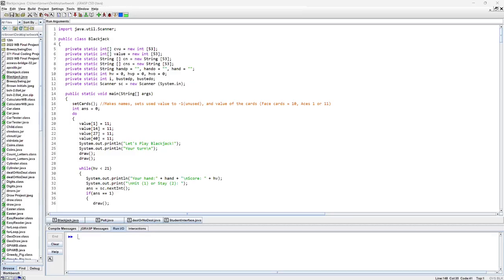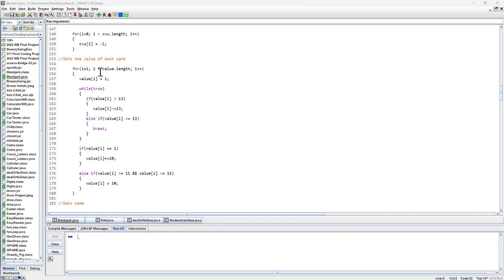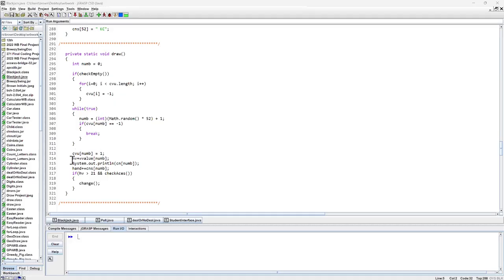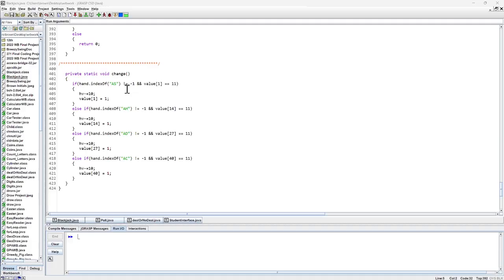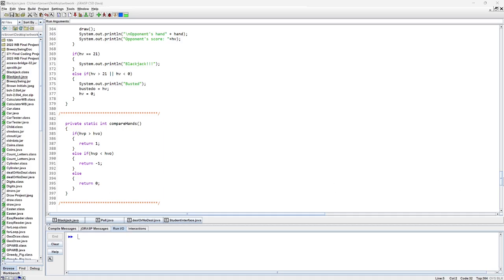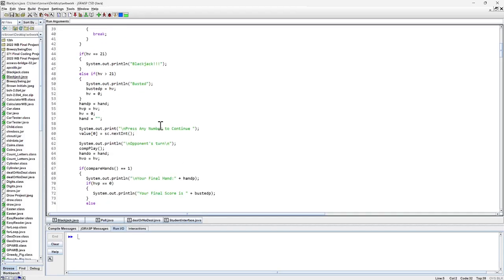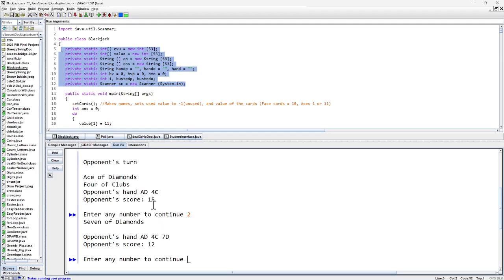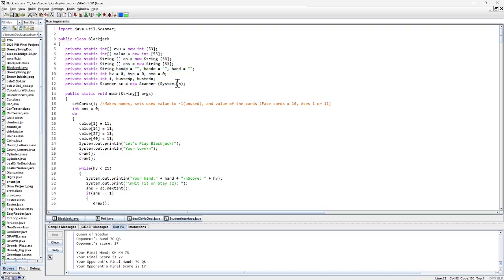Portfolio 1 Blackjack